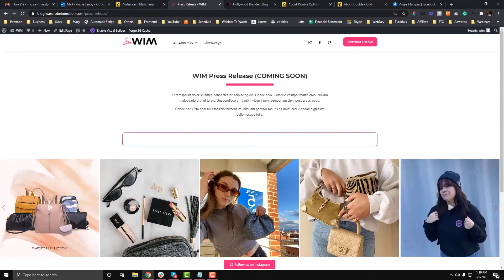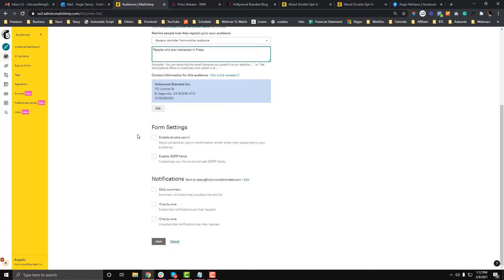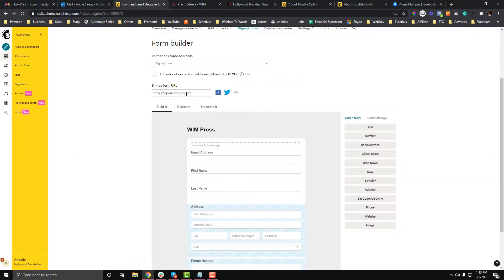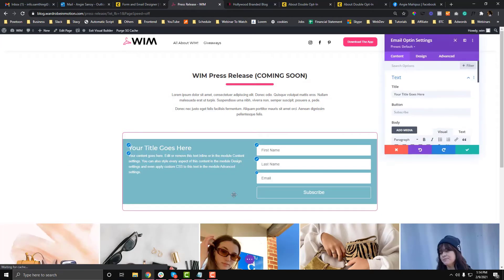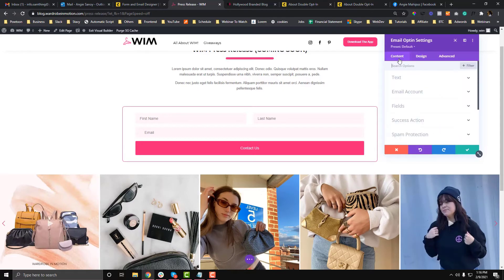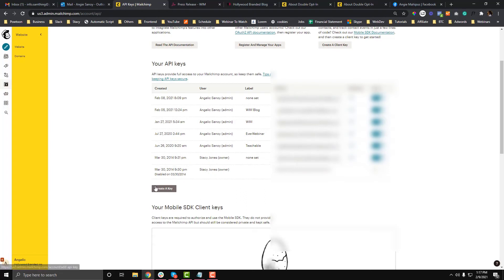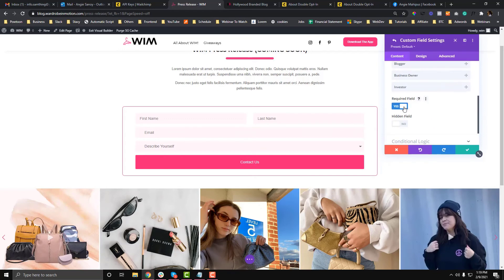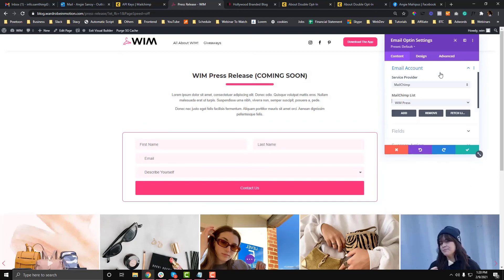Solution For Divi Email Optin Not Working - Divi Email Optin Fix - 100% Working | Divi Theme Guide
Please make sure you follow the tutorial in order to avoid issue with your Divi email option module.